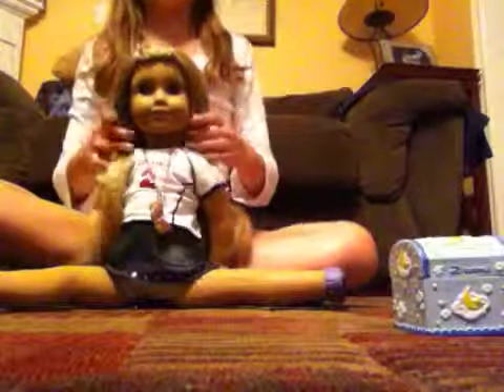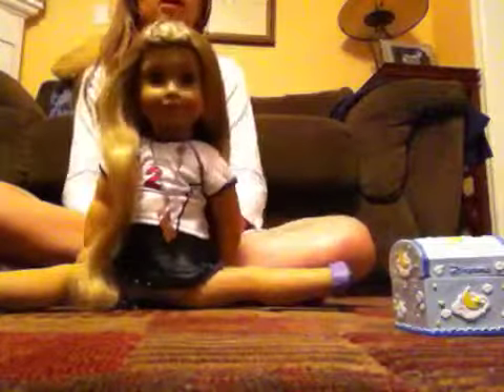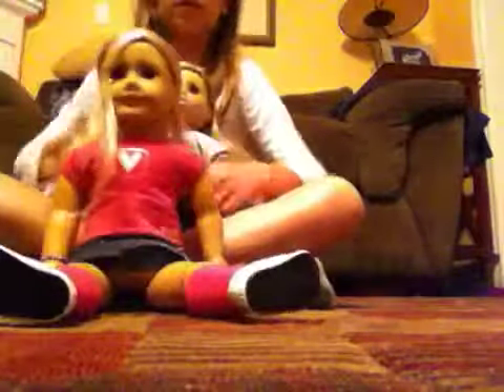Cute AG hair style